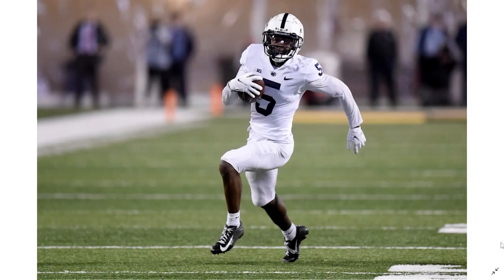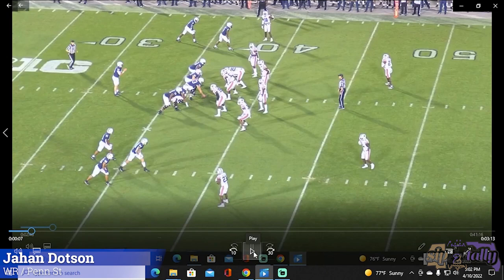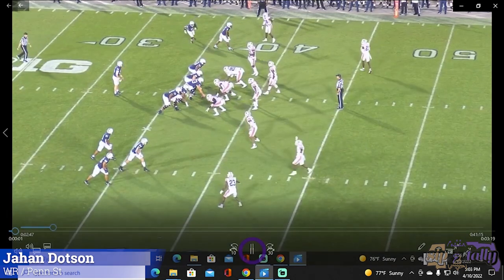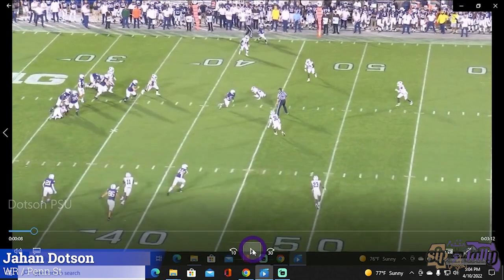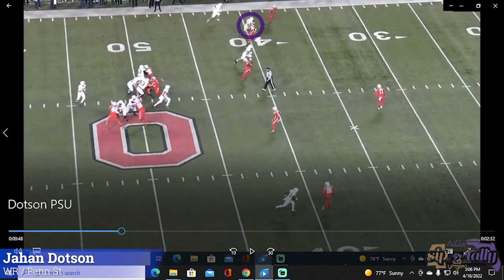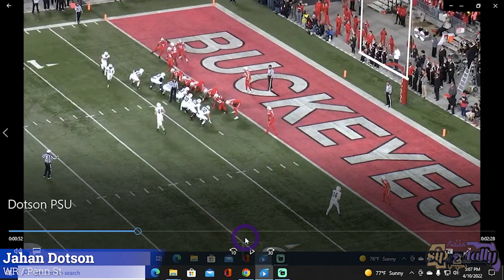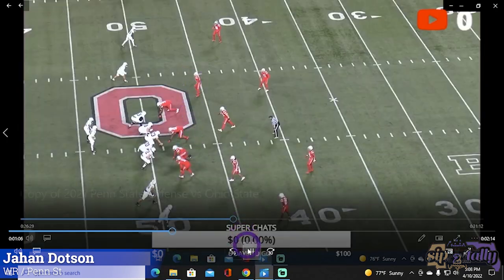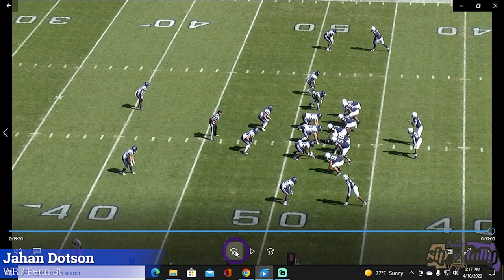2022 Draft Prospects || Jahan Dotson || WR || Penn St